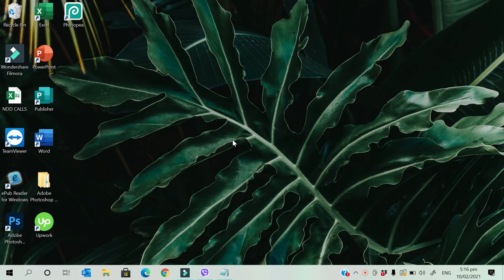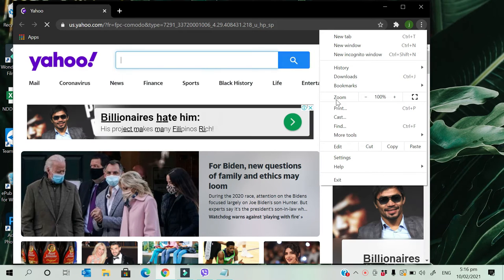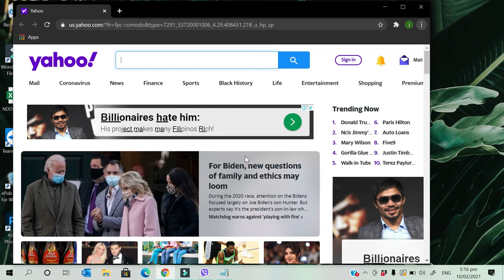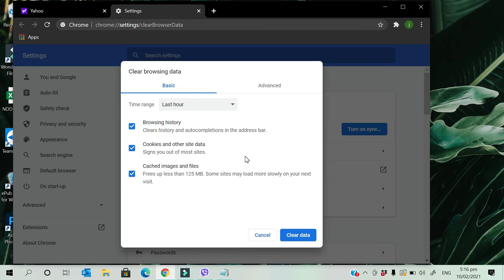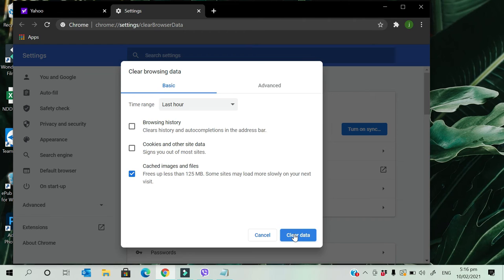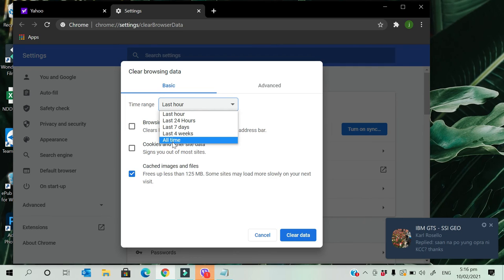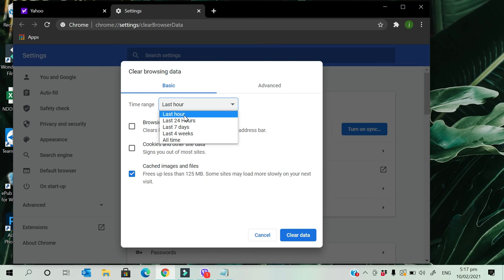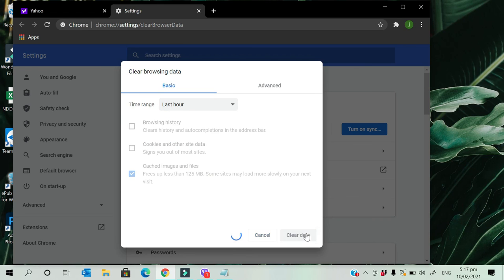How to Clear Cache in Google Chrome - Delete Browser Cache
Want to know How to clear cache in Google Chrome browser? In this tutorial, I will show you how to clear or wipe Chrome cache and cookies. This will delete the browser cache from Google Chrome and can be useful if a website is not working properly. Let me know if youre reading this I hooe you become suoer successful!  you have any questions while trying to delete google chrome browser cache

Follow the steps below to delete all Google Chrome browser history:
1. Open the Google Chrome browser.
2. Open the Chrome settings by first selecting the 3 dots icon in the top right of Chrome and then selecting More tools in the menu.
3. In More tools, select Clear browsing data.
4. Once the settings open to Clear browsing data, select the Basic tab.
5. Select the time frame for clearing cache in your Chrome browser.
6. Now ensure the following options are checked:
  • Cookies, and other site data
7. Select Clear Data to clear the cache in your Chrome browser.